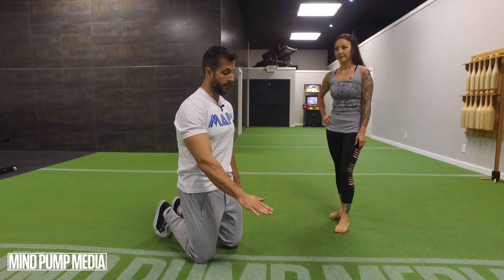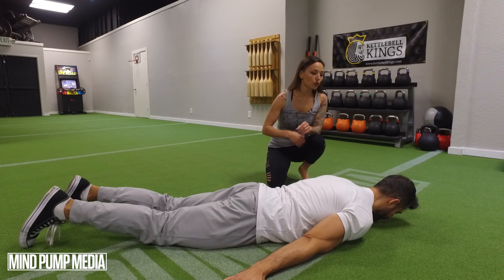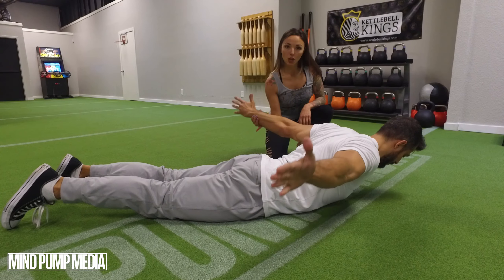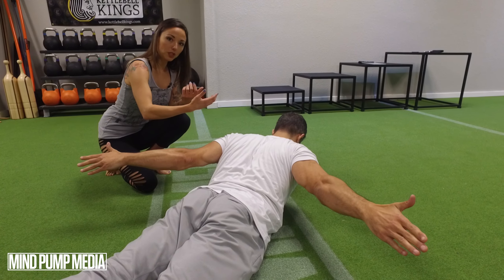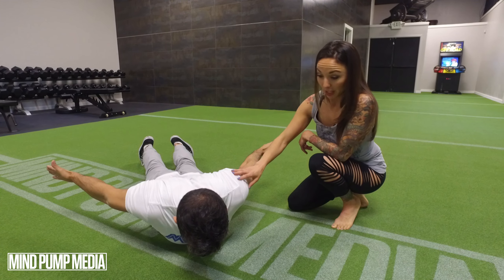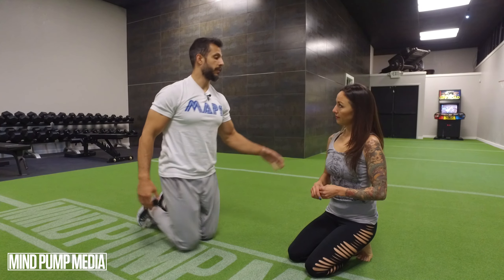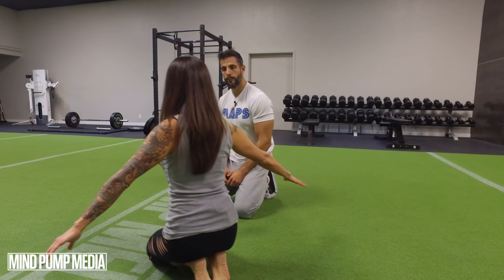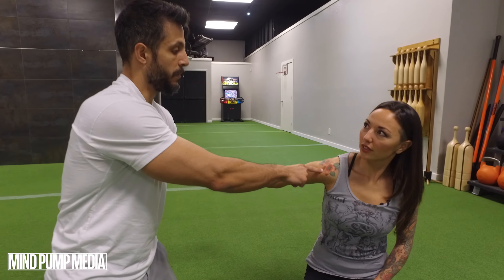Correcting Upper Cross Syndrome to Improve Posture & Health-- Prone Cobra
In this 8 video series, Stefanie Obregozo shows Sal some of her favorite stretches and corrective exercises to address Upper Cross Syndrome and to improve posture and health.

In this video (7 of 8) Stefanie walks Sal through a prone cobra.